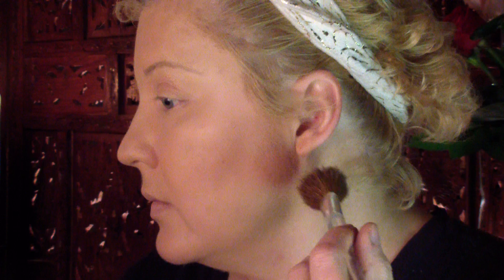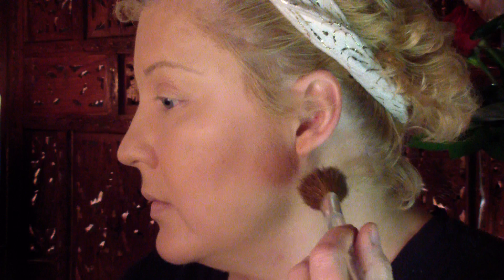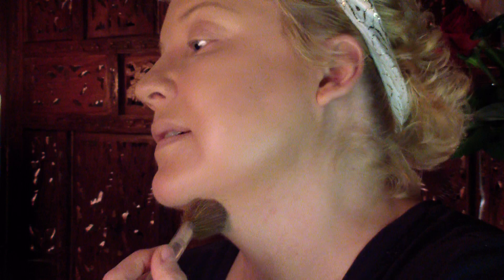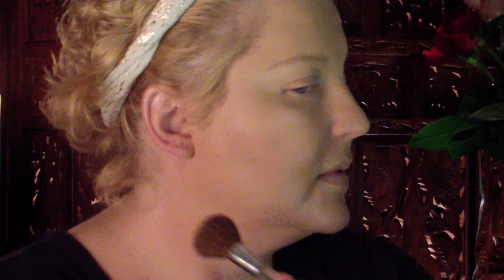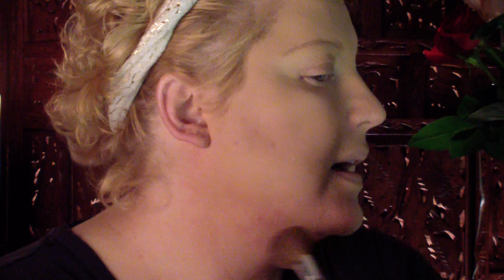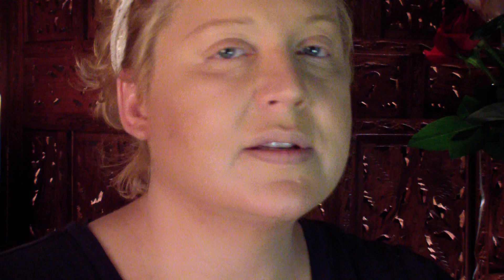SLIM YOUR JAWLINE,LOSE THE DOUBLE CHIN & LOOK MUCH THINNER!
Contour 101 Series - How to create makeup magic with inexpensive makeup and brushes. You will learn to sculpt the perfect features like the Hollywood celebrities and makeup artists without plastic surgery! Darlene Taylor, a makeup artist for over 28 years, shares the secrets of the art of shading so you can do it too!